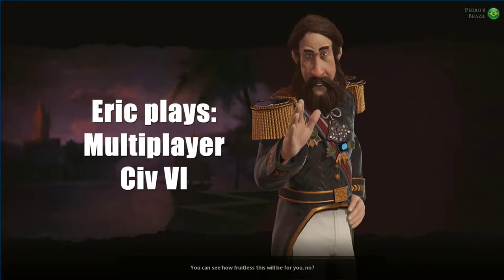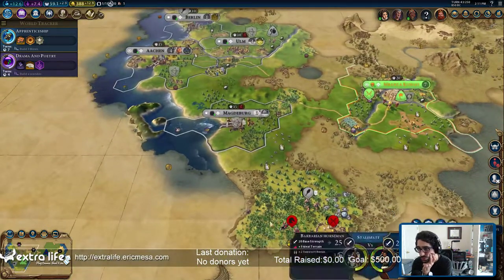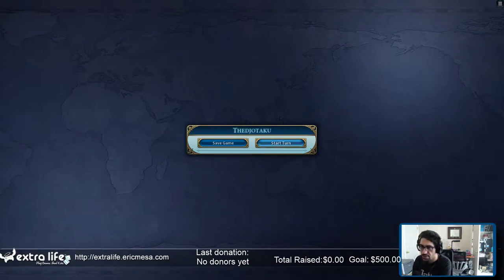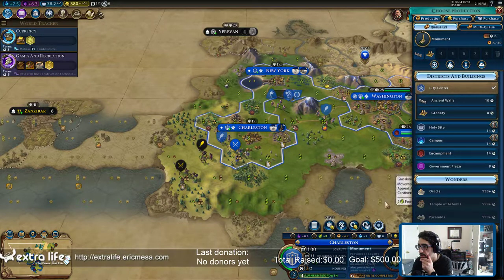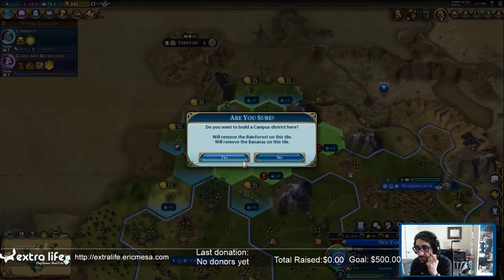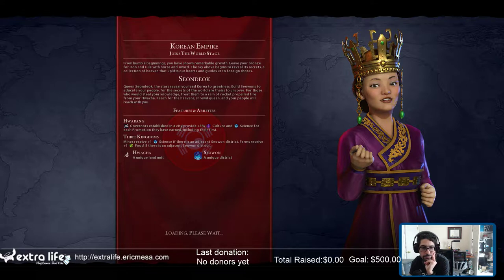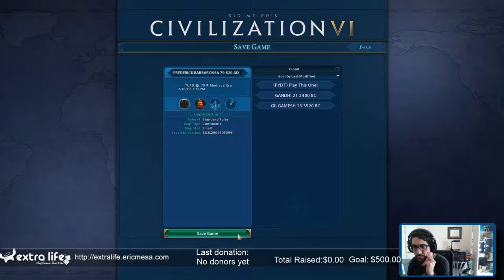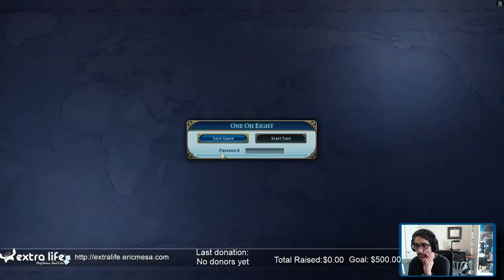ExtraLife: Civ VI Multiplayer 20190216 - New Color Scheme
Although we don't have any Gathering Storm Multiplayer games set up yet, this is the first time I play since the expansion pack and so color schemes, loading times, and queues have changed.